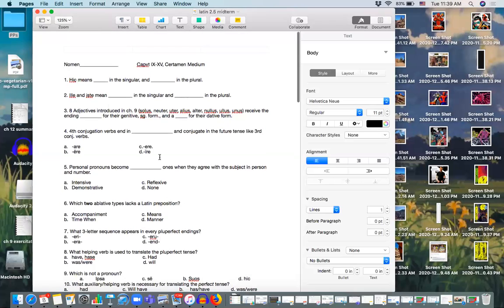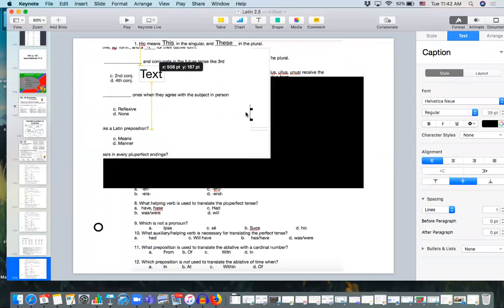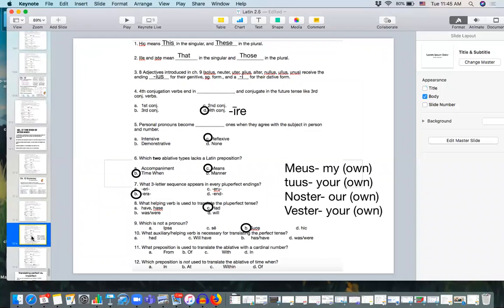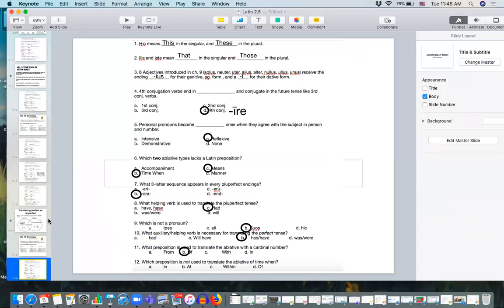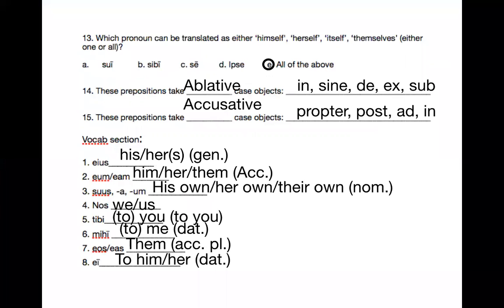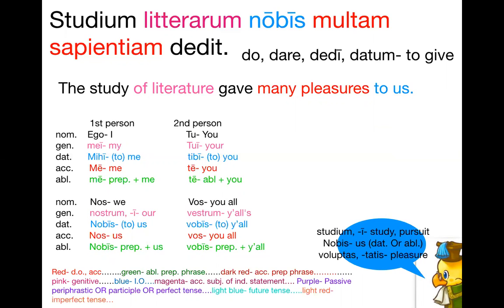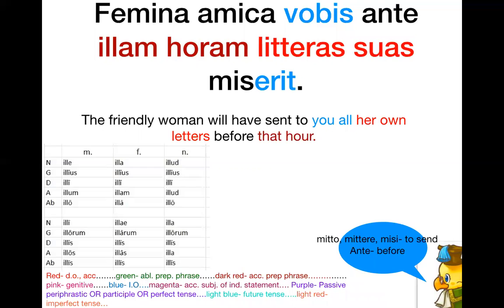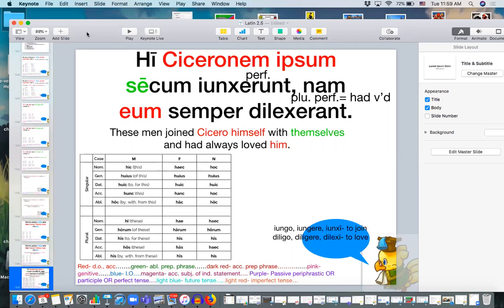Latin 2.5 12-08 STUDY-GUIDE answers~